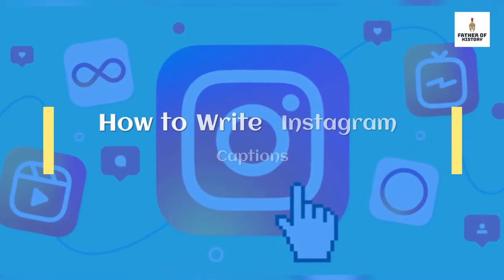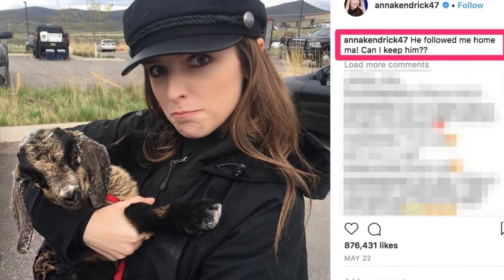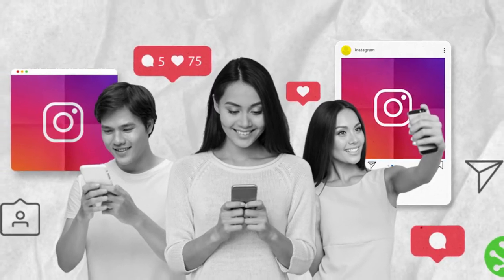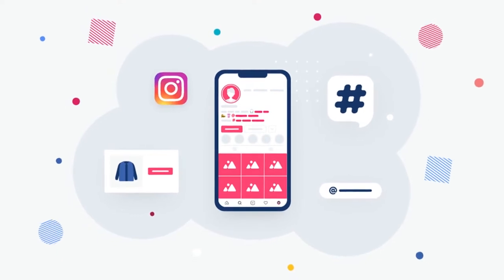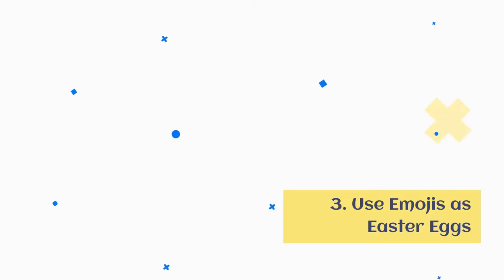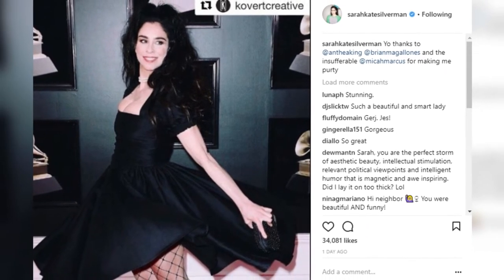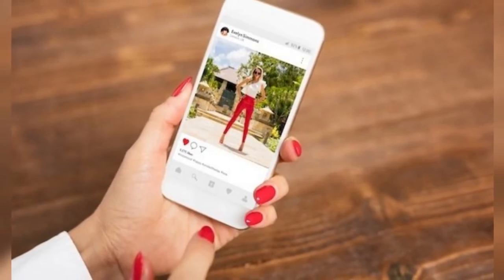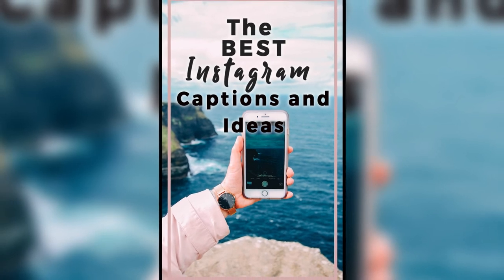How to Write Instagram Captions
An instagramcaption is a written description or explanation about an Instagram photo to provide more context. Instagram captions can include emojis, hashtags, and tags.
Here are some tips on how to Write Instagram Captions.